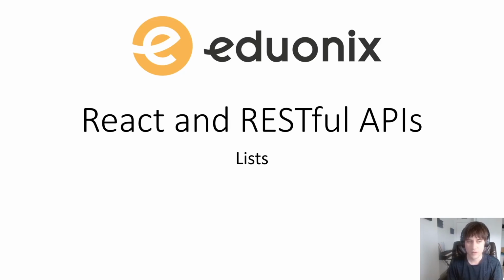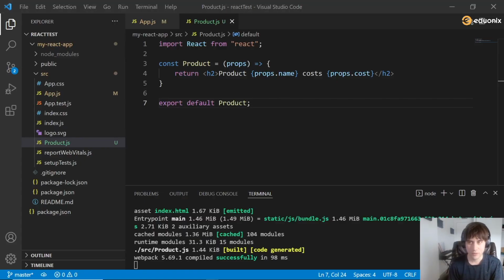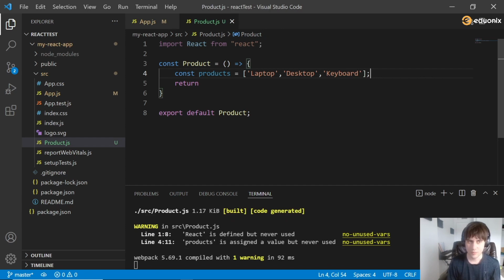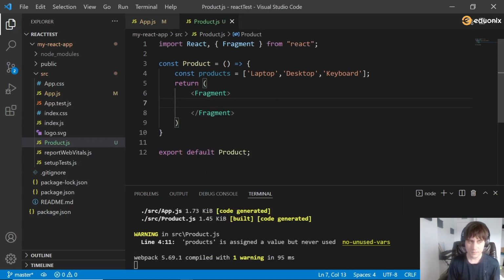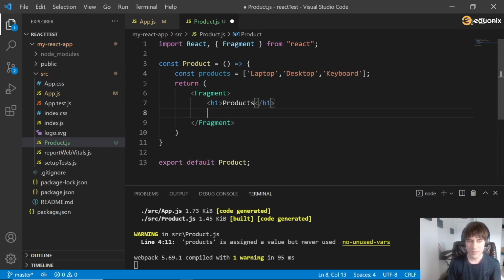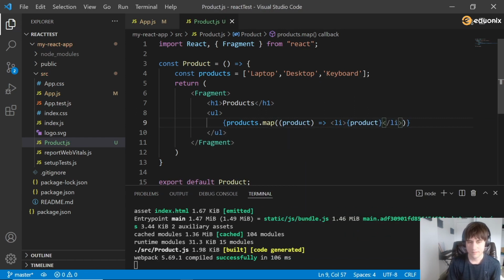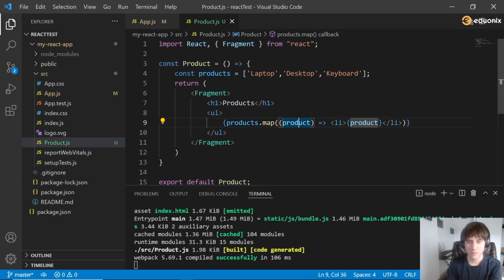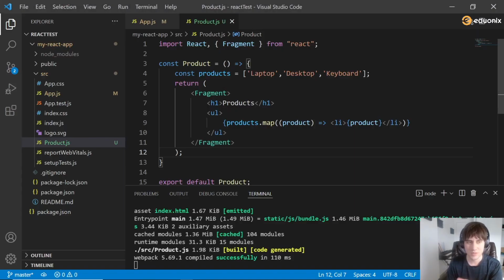Learn Web Development || React Arrays